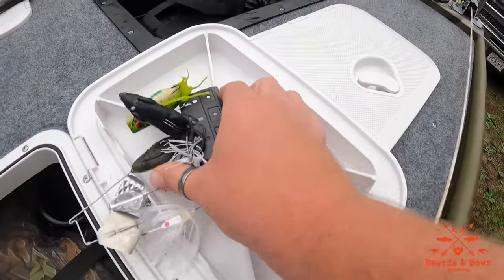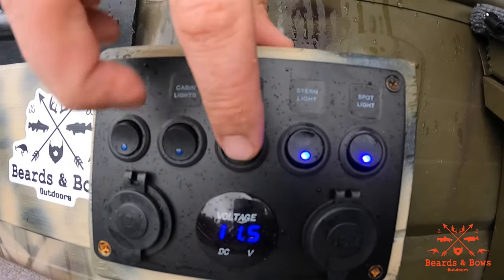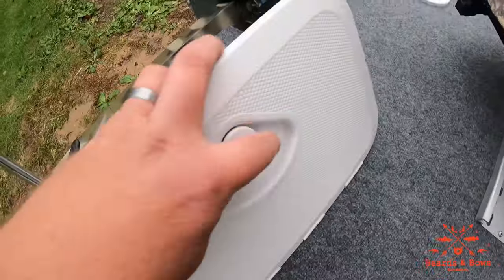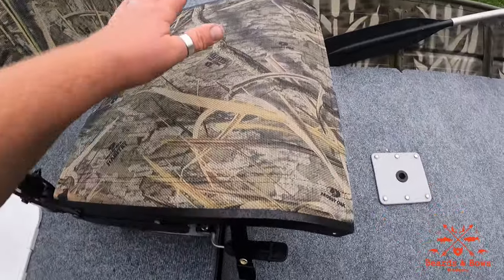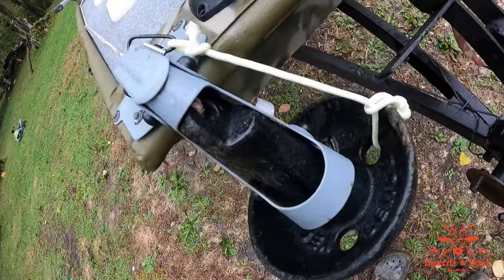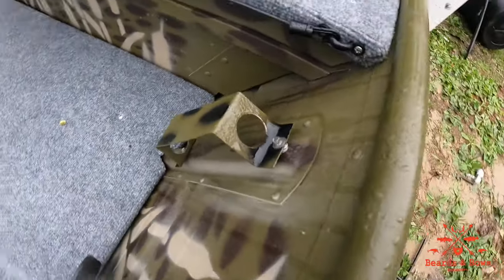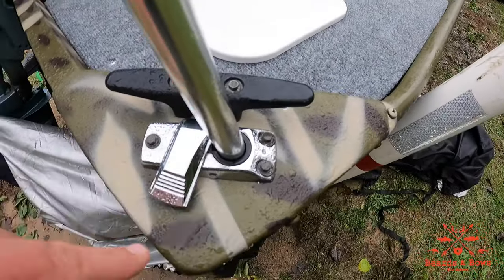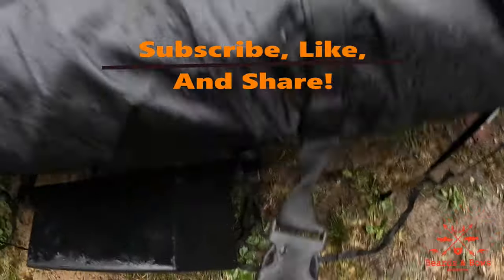Jon Boat Modifications / Jon Boat To Bass Boat Conversion / Boat Hacks And Mods Update Part 7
Boat hacks and mods on my 1973 richline 14ft jon boat.  All links to products used below
*Millenium Marine Seat
*Springfield Marine Sliding Seat Track
*Boat Seat Swivel
*Wise Camo Casting Seat
*Springfield Marine Adjustable Pedestal
*Kohree Switch Panel 12v
*Nilight 20" Light Bar & Pods
*Fulton Outboard Motor Lock
*Xprite Led Navigation Strips
*Gorilla Glue Adhesive
*Boat Hatches
*3M Marine Sealant
*Attwood Anchor System
*Attwood 10lb Anchor
*Attwood Anchor Rope 100ft
*Waterproof Boat Cover
*Minn Kota Edge 45LB
*Panther Tray
*Pedestal Seat Mount
*Female Trolling Motor Plug
*Male Trolling Motor Plug
*Goop Coat It Epoxy
*Alumahawk Boat Paint
*JB Kwik Weld
*Carpet Adhesive
*Attwood Stowaway Stern Light
*Scotty Universal Mount
*Boat Tie Off Cleats
*SeaChoice Auto Bilge Pump
*Bilge Pump Install Kit 3/4"
*Rod Tie Downs